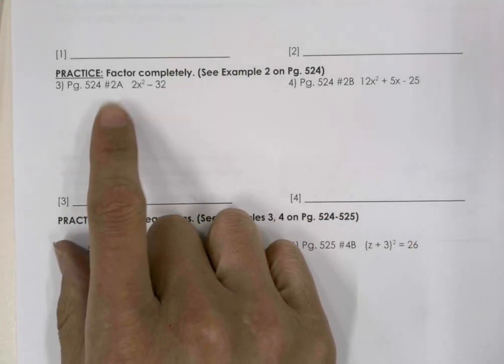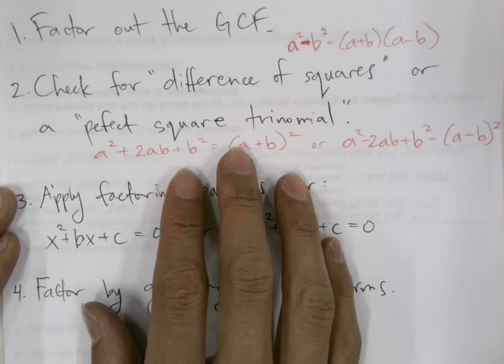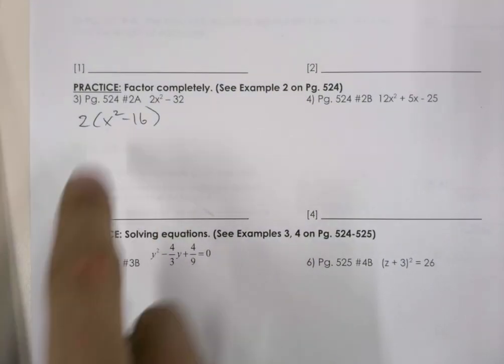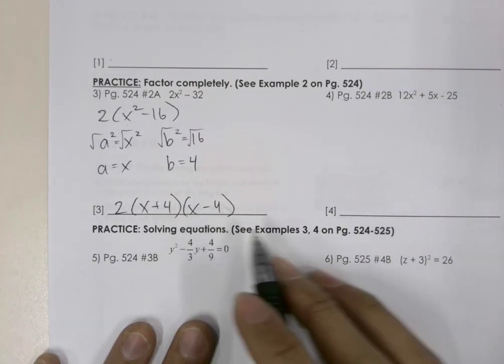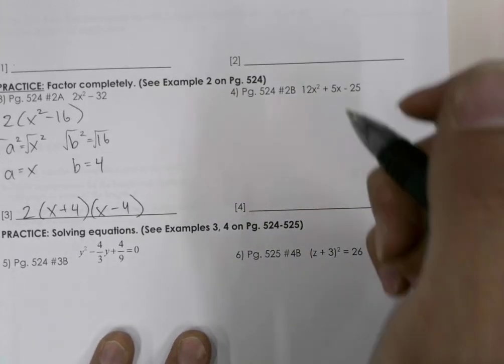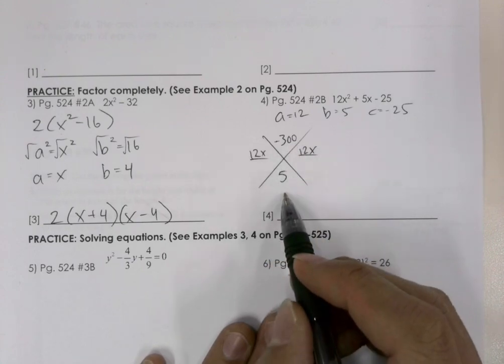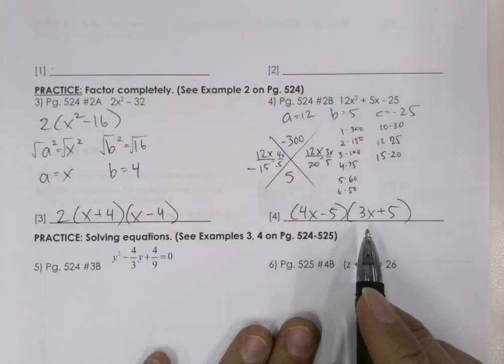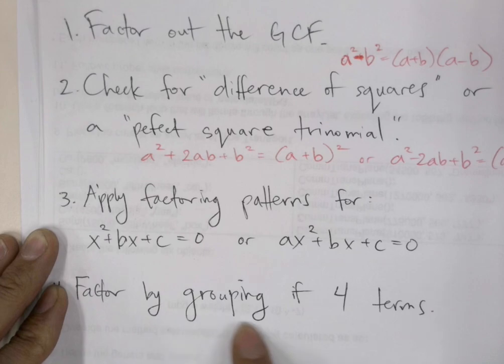8 9 Practice 2